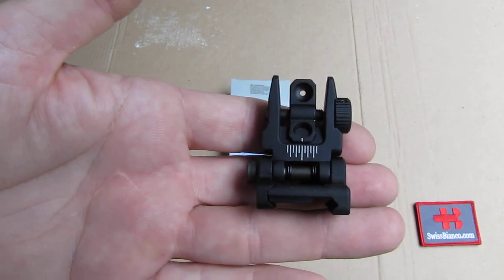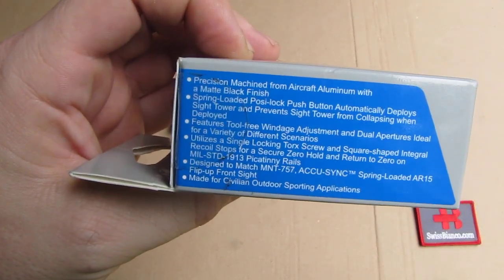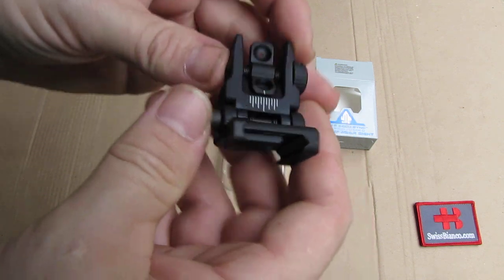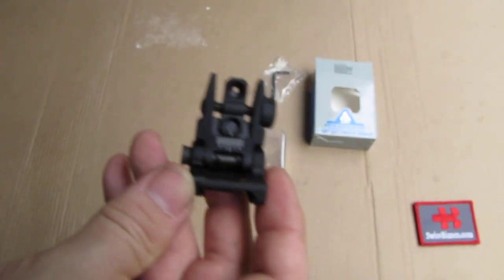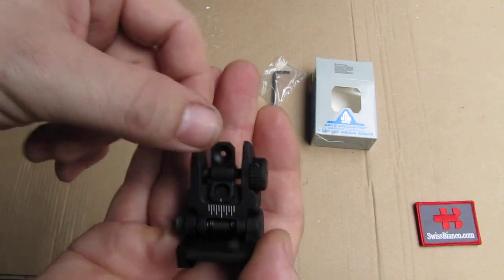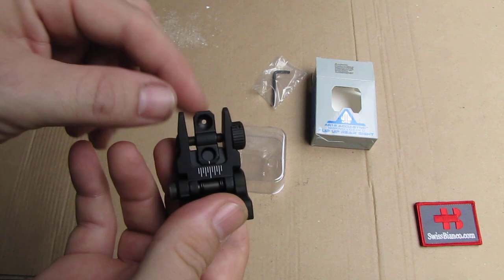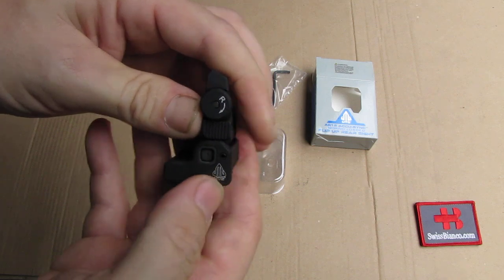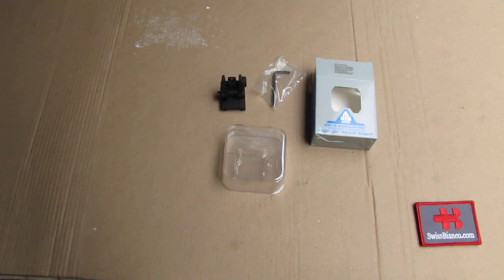utg accu sync spring loaded folding flip up sight